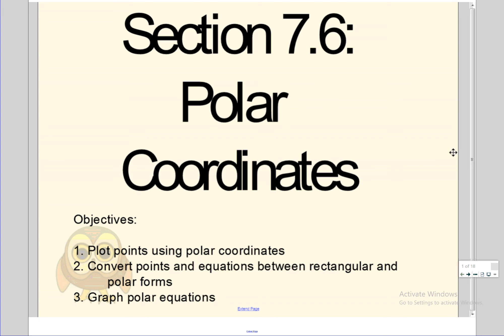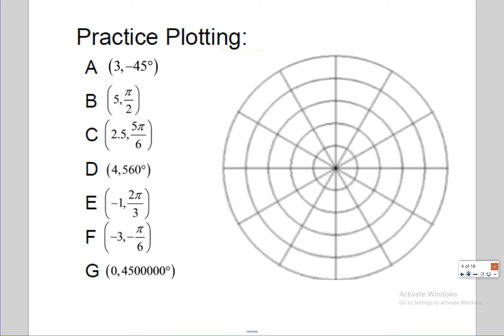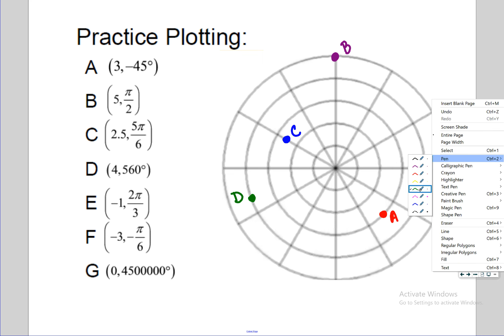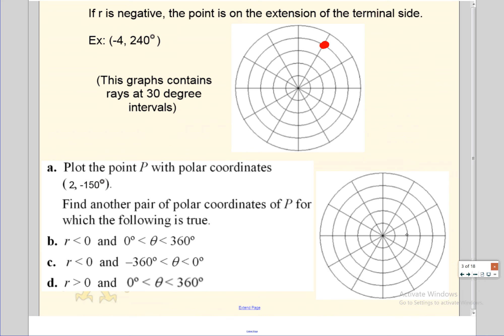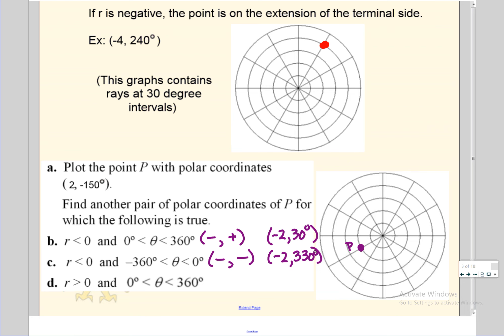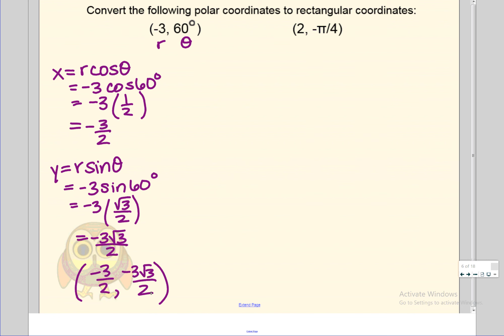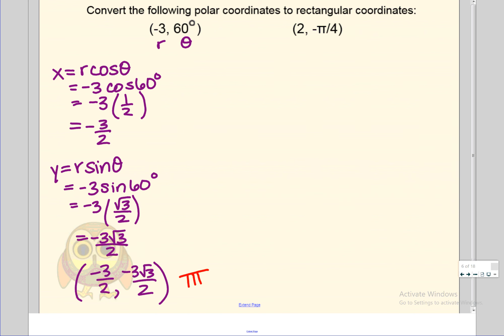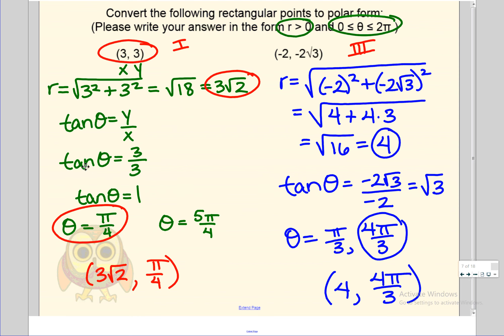Section 7 6 Day 1